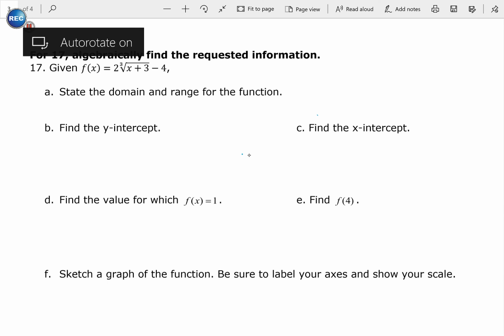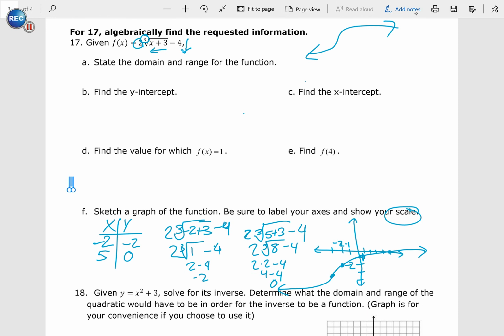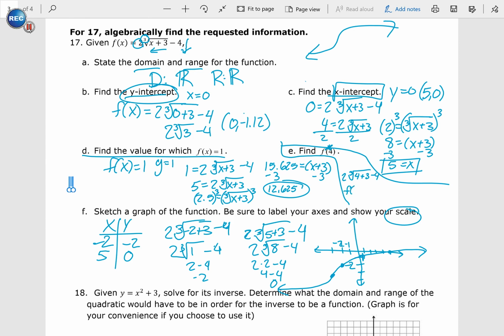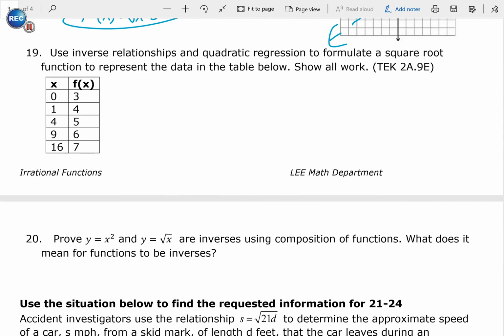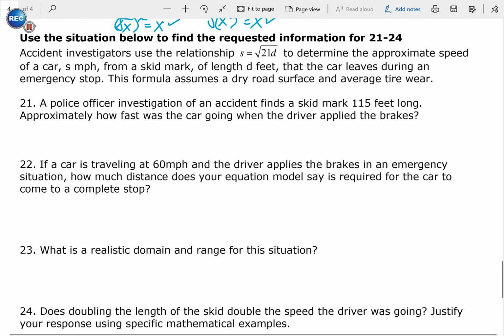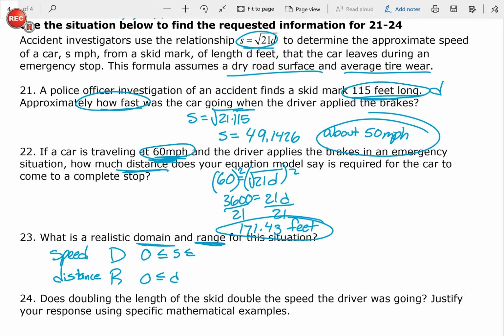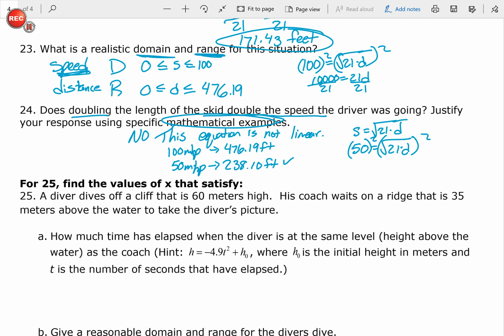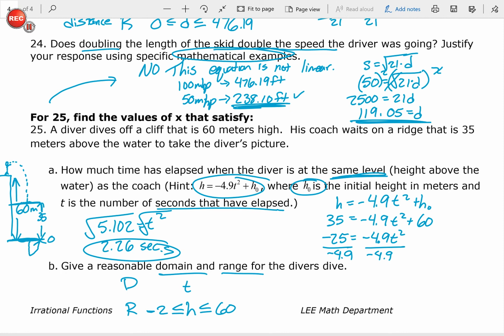Irrational Functions Review Page 3 and 4